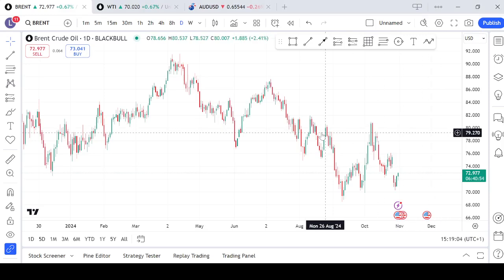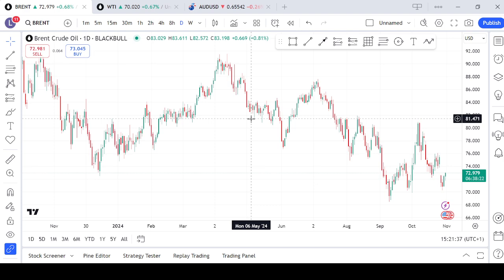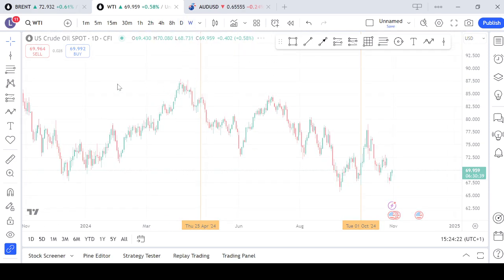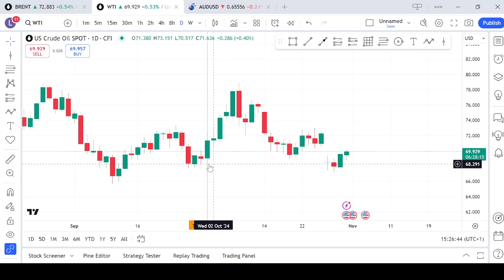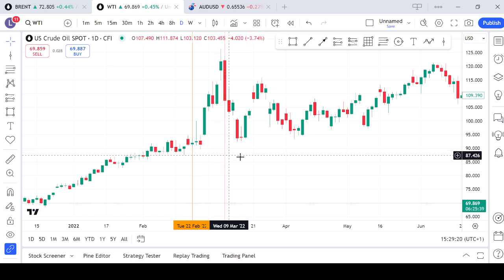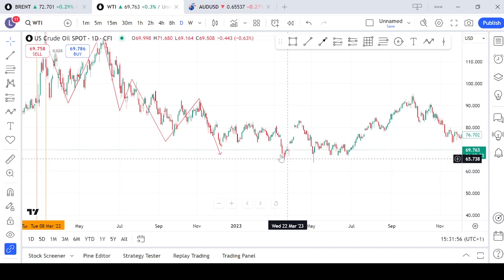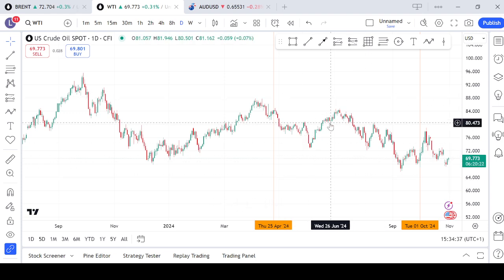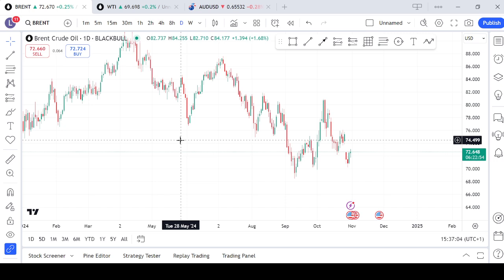Oil Trading Strategy - How to Trade OIL like a PRO!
Embark on your journey from a beginner to a skilled oil trader with this comprehensive guide to developing a robust trading strategy. This video provides a step-by-step approach to understanding the oil market and crafting your personalized trading plan.

We'll cover the basics of oil market fundamentals, introduce you to essential technical analysis tools, and guide you through the process of creating and backtesting your trading strategy. You'll also learn how to adapt your approach as you gain experience and market conditions change.

Start your path to becoming a proficient oil trader today.